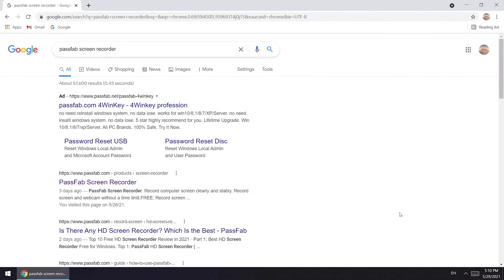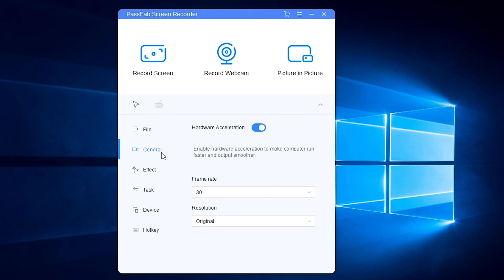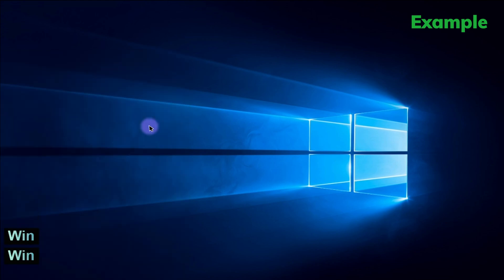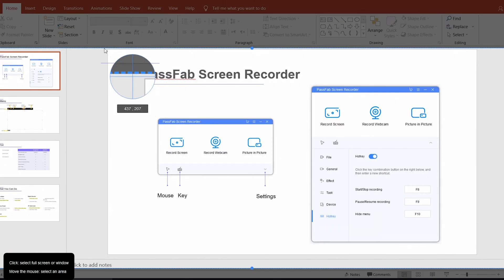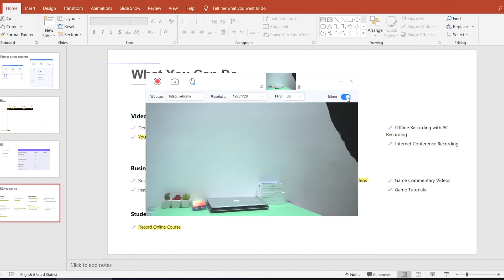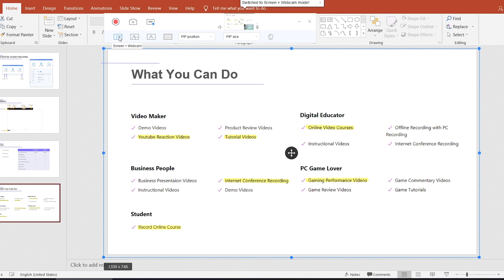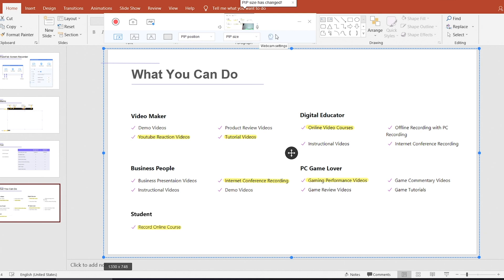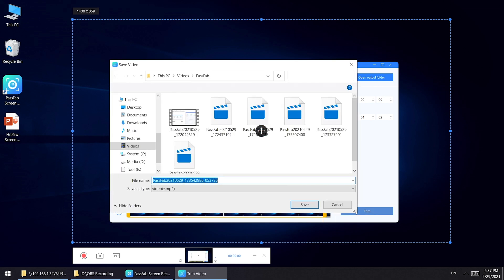PassFab Screen Recorder: How to Screen Record Windows 10✔ How to Use PassFab Screen Recorder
How to record screen on Windows 10? to record screen Windows.

⏰Timestamps:
00:00 Intro
00:26 Customize Settings
02:40 How to record screen with PassFab Screen Recorder
03:25 How to record webcam with PassFab Screen Recorder
04:17 How to record picture in picture with PassFab Screen Recorder

📃Related Article:
How to Get Windows 10 Screen Recorder

📖Related Guide:
How to Use PassFab Screen Recorder

Social Media